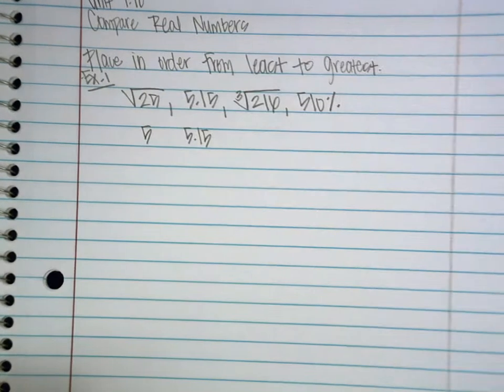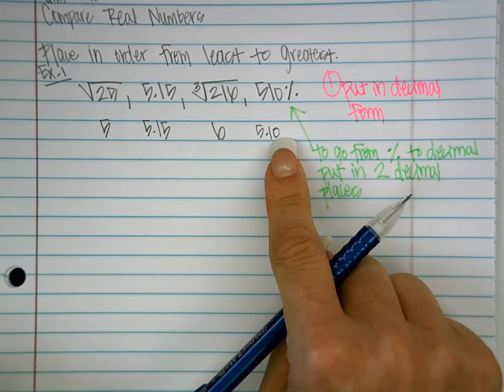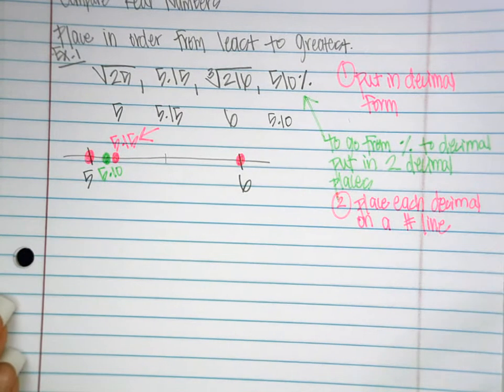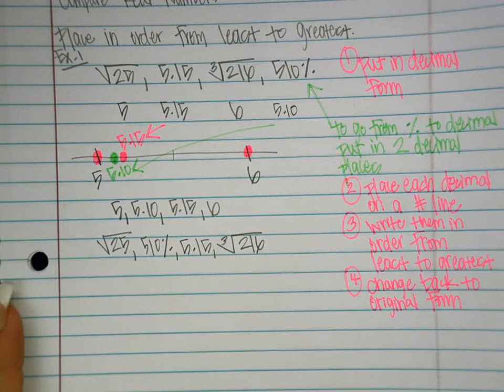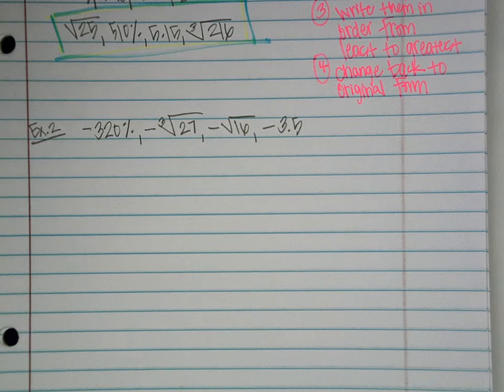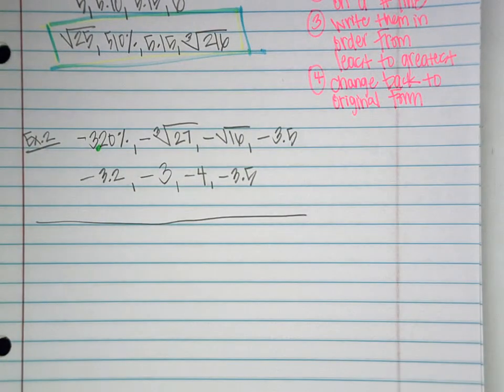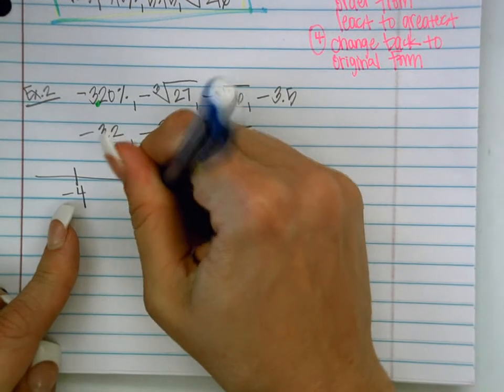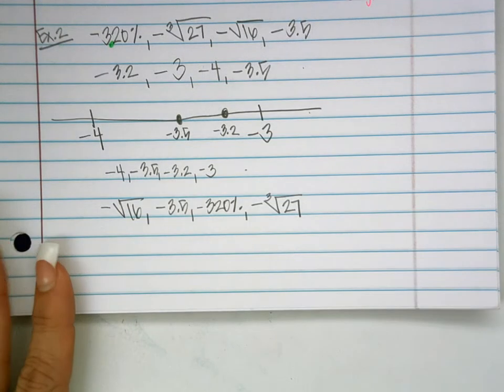Unit 1 10 Notes 001